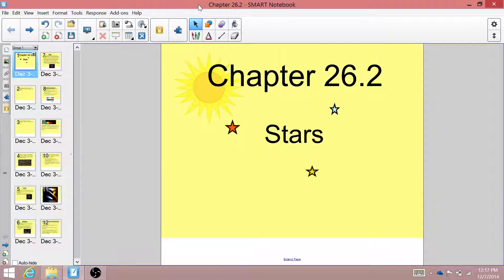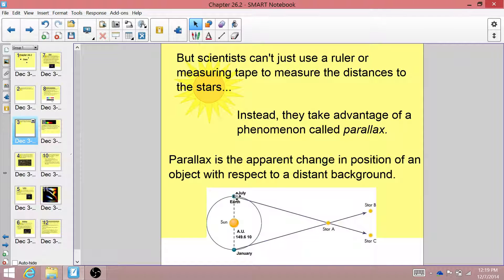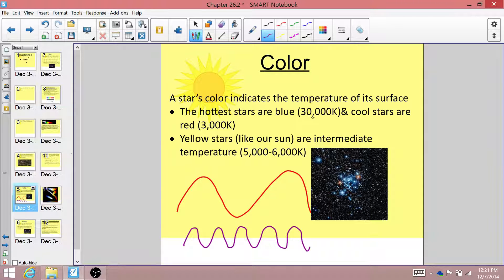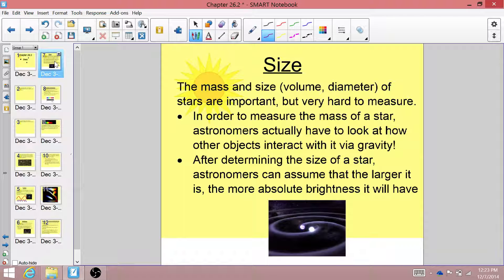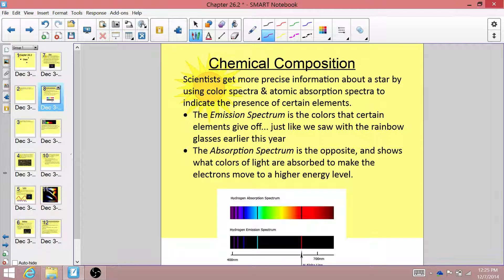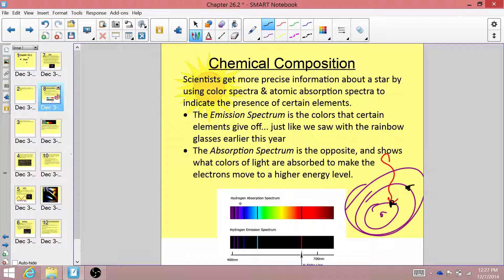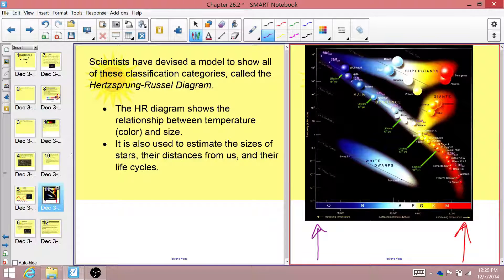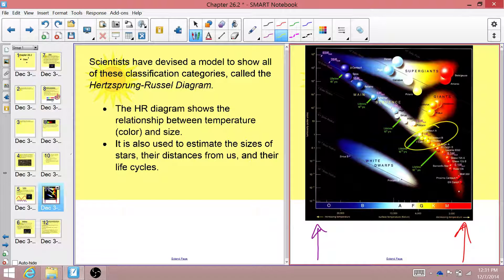Chapter 26.2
Description